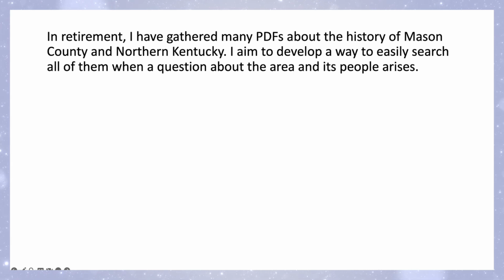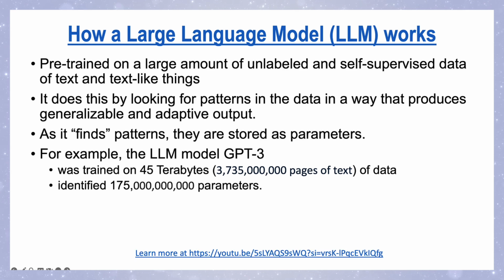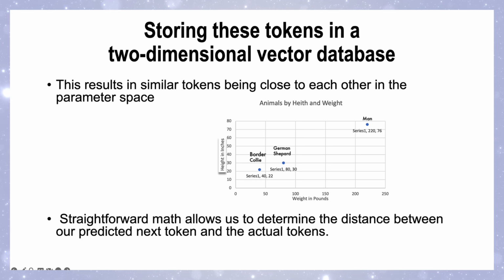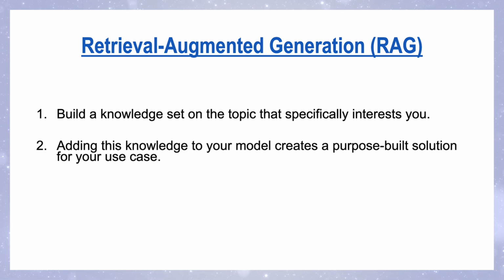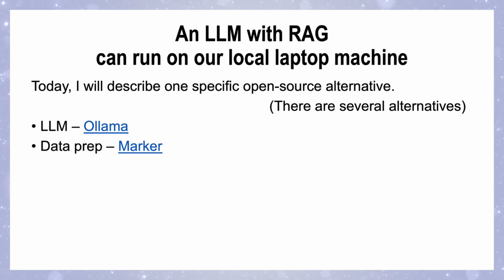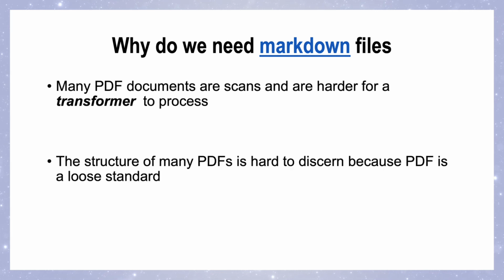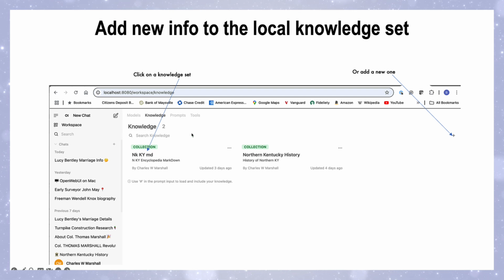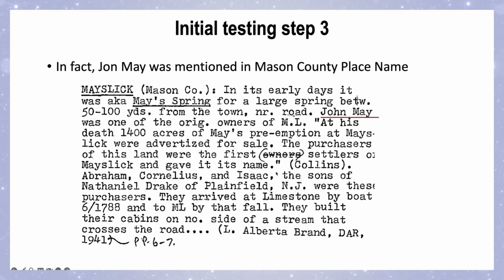A RAG LLM on a Mac M4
An Overview of using Opem-WebUI and Ollama on an M4- Max Mac. To access a copy of this presentation's PDF available

Table of Contents:

00:22 - In retirement, I have gathered many PDFs about the history of Mason County and Northern Kentucky. I aim to develop a way to easily search all of them when a question about the area and its people arises.
00:35 - In retirement, I have gathered many PDFs about the history of Mason County and Northern Kentucky. I aim to develop a way to easily search all of them when a question about the area and its people arises.
00:47 - Artificial Intelligence (AI) is a centuries-long progression and NOT something to fear
00:57 - Artificial Intelligence (AI) is a centuries-long progression and NOT something to fear
01:09 - Artificial Intelligence (AI) is a centuries-long progression and NOT something to fear
01:19 - Artificial Intelligence (AI) is a centuries-long progression and NOT something to fear
01:22 - Artificial Intelligence (AI) is a centuries-long progression and NOT something to fear
01:25 - Artificial Intelligence (AI) is a centuries-long progression and NOT something to fear
01:26 - Artificial Intelligence (AI) is a centuries-long progression and NOT something to fear
01:45 - Artificial Intelligence (AI) is a centuries-long progression and NOT something to fear
01:56 - Artificial Intelligence (AI) is a centuries-long progression and NOT something to fear
02:08 - How a Large Language Model (LLM) works
02:24 - How a Large Language Model (LLM) works
02:40 - How a Large Language Model (LLM) works
02:51 - How a Large Language Model (LLM) works
03:06 - How a Large Language Model (LLM) works
03:26 - How it works
03:32 - How it works
03:35 - How it works
03:44 - How it works
03:59 - How it works
04:08 - How a transformer works
04:29 - How a transformer works
05:05 - Storing these tokens in a two-dimensional vector database
05:44 - Storing these tokens in a two-dimensional vector database
06:28 - Real LLM use Not two, but N parameters
06:40 - Real LLM use Not two, but N parameters
06:48 - Real LLM use Not two, but N parameters
06:53 - Real LLM use Not two, but N parameters
07:02 - Real LLM use Not two, but N parameters
07:09 - Weakness of any LLM trained only once
07:33 - Weakness of any LLM trained only once
07:39 - Weakness of any LLM trained only once
07:50 - Retrieval-Augmented Generation (RAG)
08:09 - Retrieval-Augmented Generation (RAG)
09:18 - Training LLMs require immense investments
10:11 - An LLM with RAG can run on our local laptop machine
10:35 - An LLM with RAG can run on our local laptop machine
10:45 - Local LLM needs a beefy computer
10:55 - Local LLM needs a beefy computer
11:07 - Local LLM needs a beefy computer
11:29 - Local LLM needs a beefy computer
12:28 - After installing Ollama
12:45 - List models my local ollama can access
13:17 - Why do we need markdown files
13:45 - Why do we need markdown files
13:49 - Why Markdown is advantageous
14:04 - Why Markdown is advantageous
14:06 - Why Markdown is advantageous
14:10 - Why Markdown is advantageous
14:18 - Why Markdown is advantageous
14:23 - Why Markdown is advantageous
14:39 - After the marker software is installedConvert PDF to Markdown
15:01 - Using OpenWebUI
15:26 - Using OpenWebUI
15:45 - Query the largest LLM on my machine
16:04 - Add new info to the local knowledge set
16:34 - Adding to a knowledge set
17:00 - Build a new RAG model
17:39 - Small Model where transformer read Markdown
17:59 - Small Model where transformer read Markdown
18:36 - Initial testing step 2
18:59 - Initial testing step 3
19:11 - Our RAG system seems to working
19:37 - Our RAG system seems to working
19:49 - Our RAG system seems to working
19:57 - Our RAG system seems to working